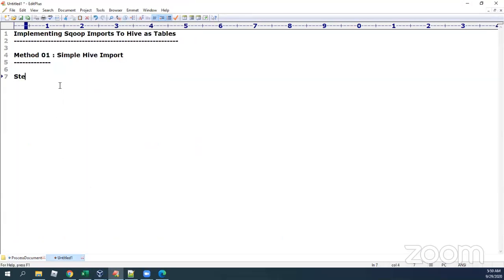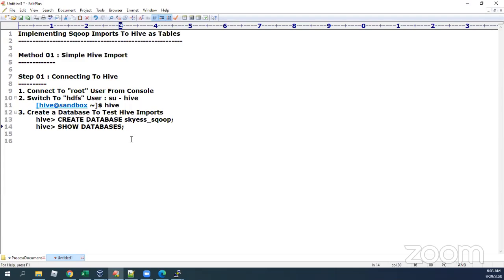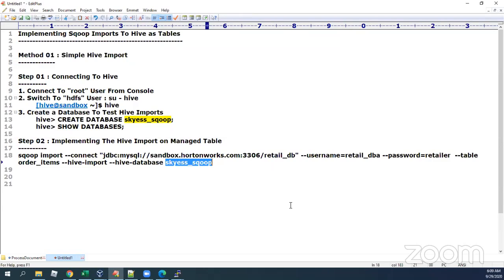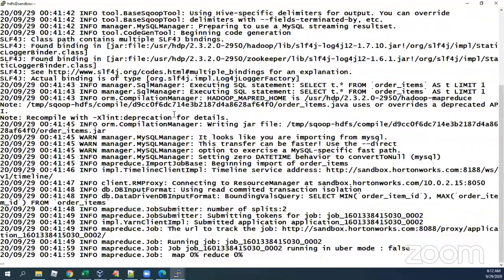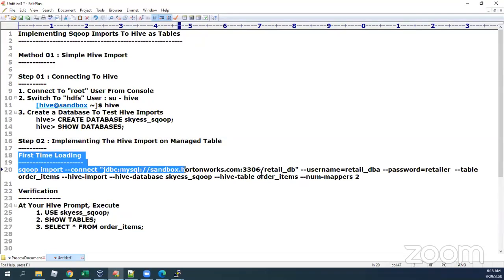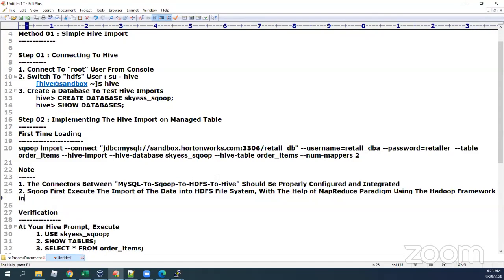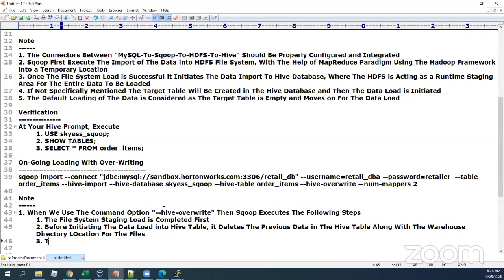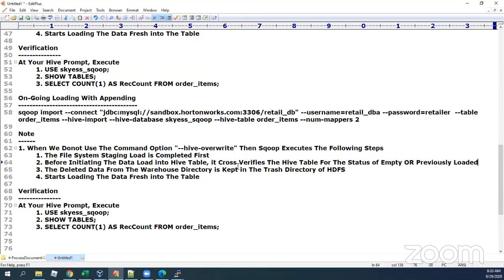Yellanki Big Data Session